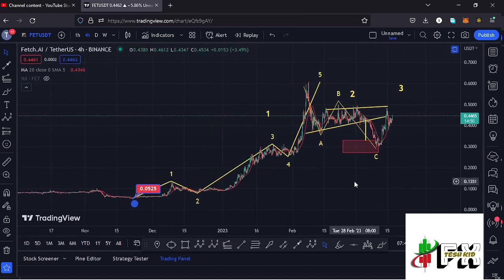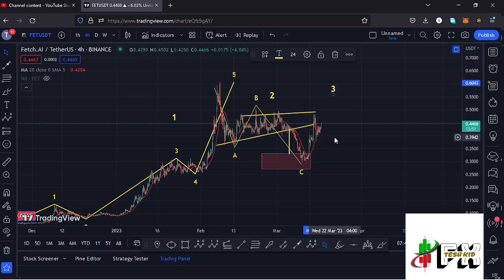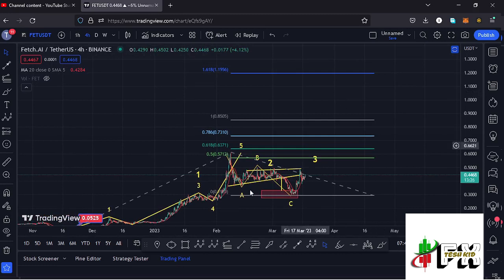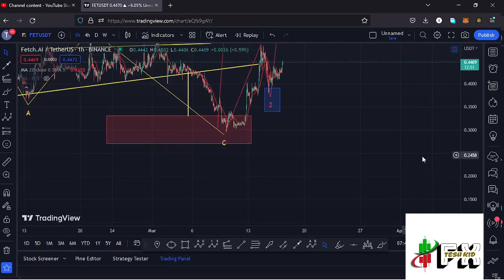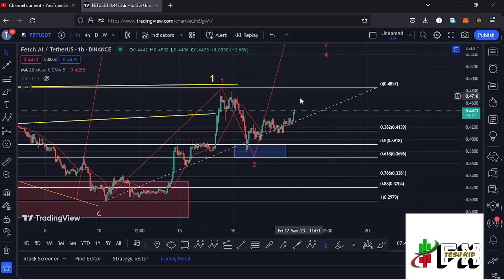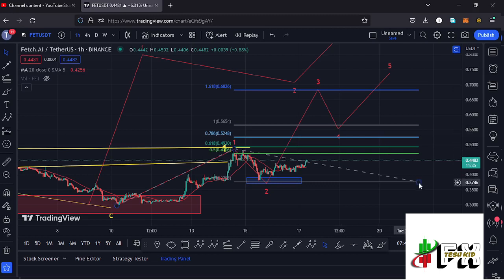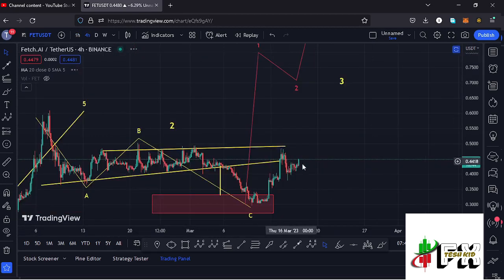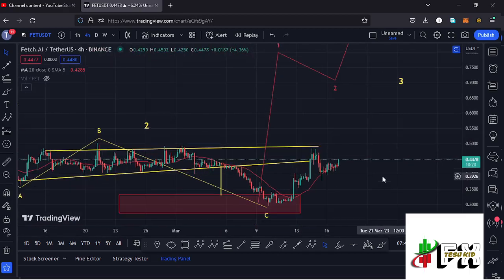🚨FETCH AI (FET) BREAKOUT IS ON FIRE PRICE PREDICTION [NEXT TARGETS]